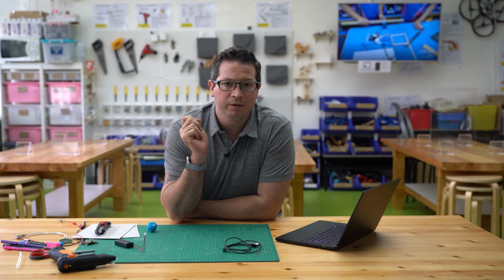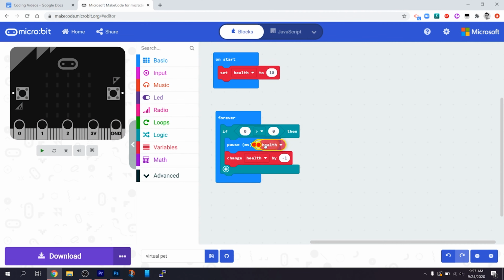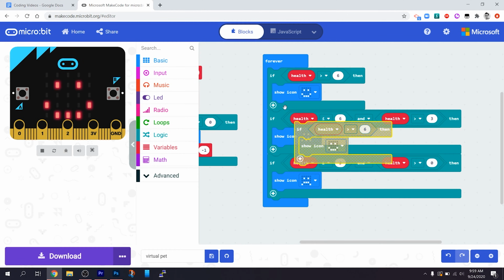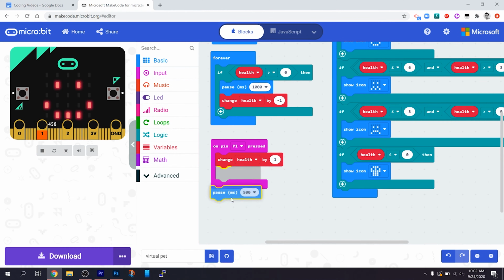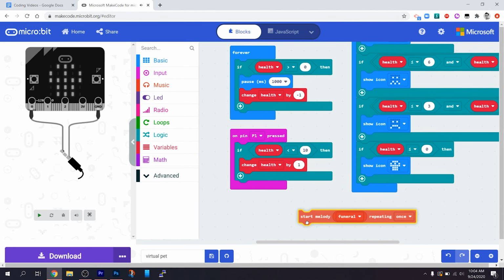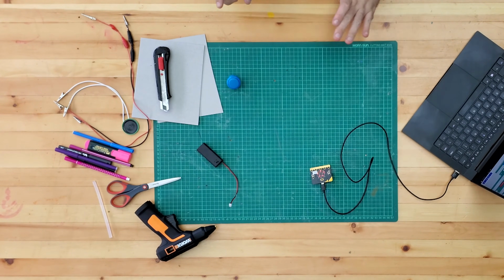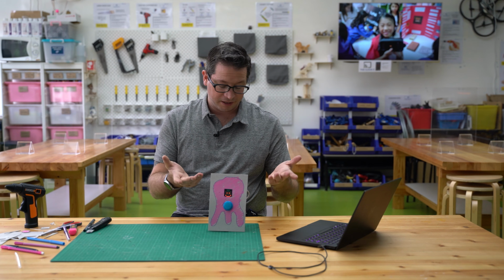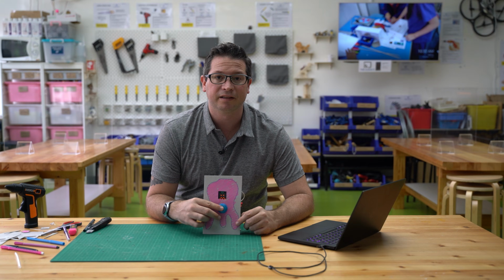Coding with micro:bit - Part 7 - Making a Virtual Pet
After having covered some of the basics in the earlier videos we look at a mini project using buttons, a speaker and the micro:bit LED display. This project is great for getting deeper into variables and conditionals.

These videos are meant as a resource for teachers and students looking for some help with coding for invention and creation.